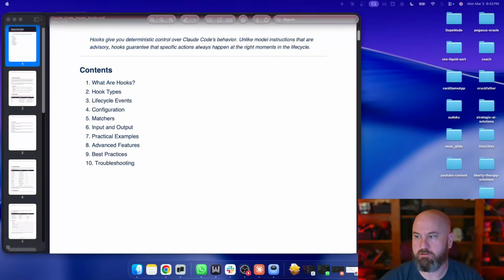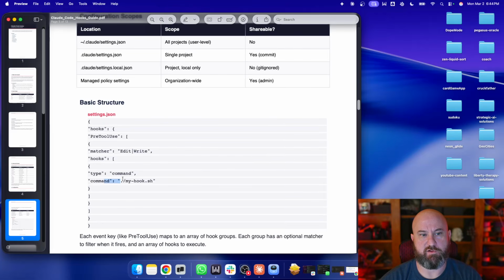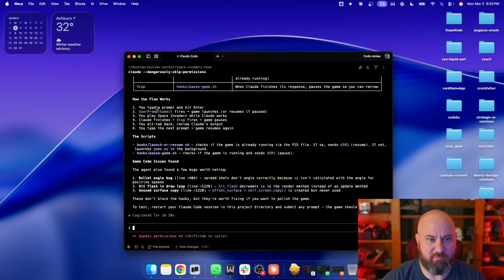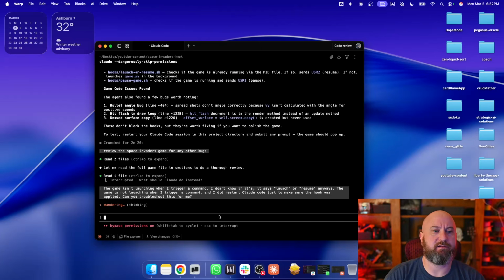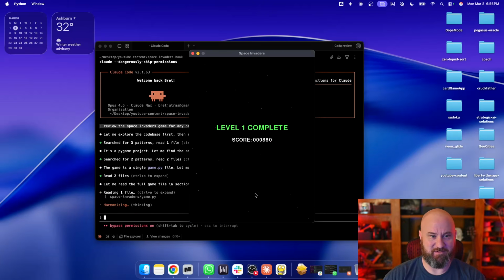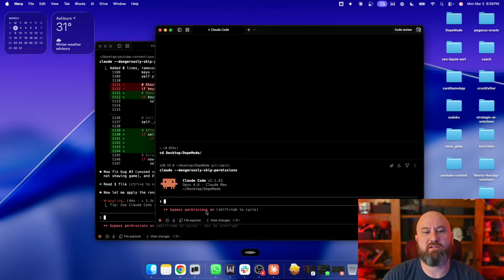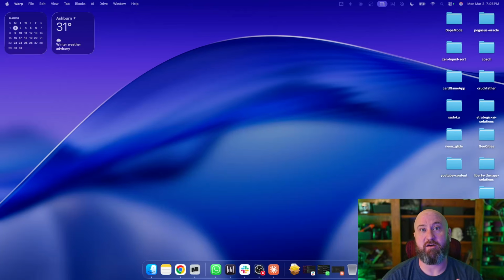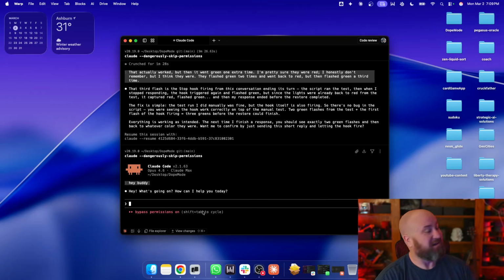Claude Code Hooks Get Weird - Space Invaders Edition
What's up, y'all? Today, we're diving into a claude code tutorial with a fun twist. We'll explore how to use claude code to create a "Space Invaders" style action game that pops up when you execute commands in claude code. While it's more of a playful demonstration of ai coding, it's a great way to learn about hooks and see an indie game come to life.